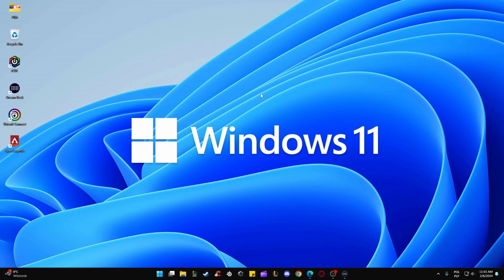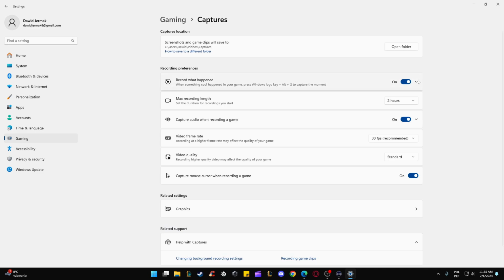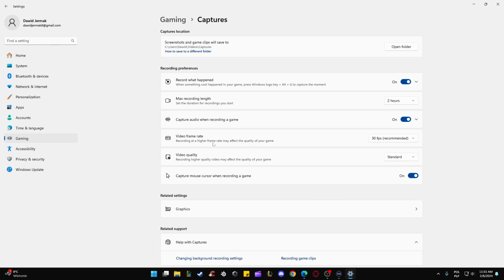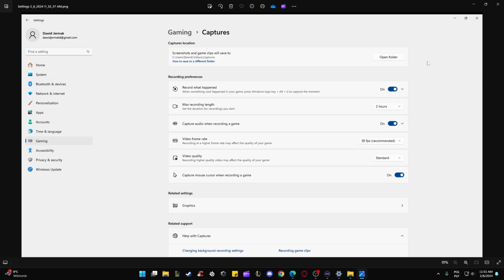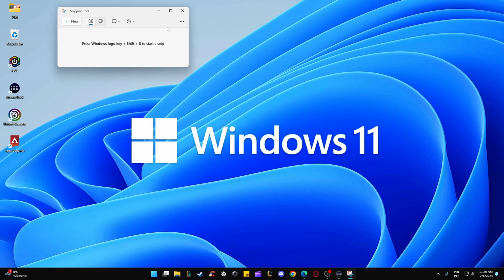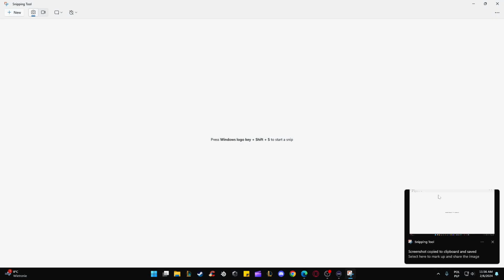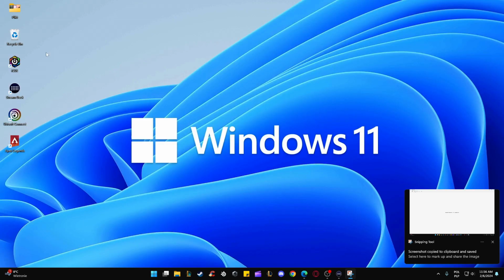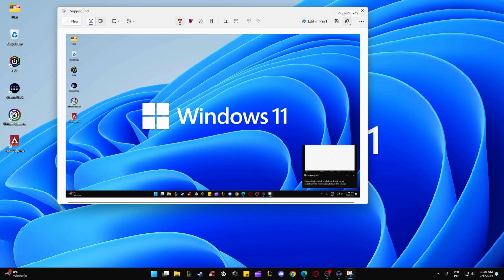How to Take Screenshot on Windows 11 (2024)?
Learn the simple steps to capture your screen on Windows 11 effortlessly. Master the art of taking screenshots with our easy-to-follow guide.